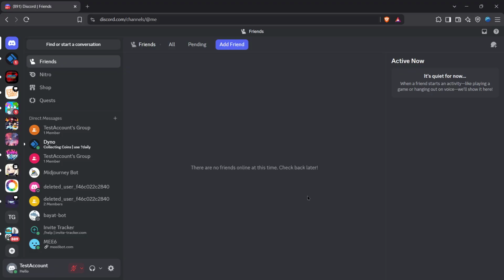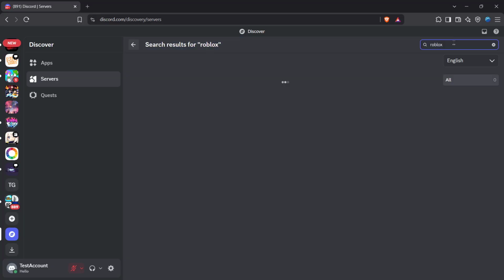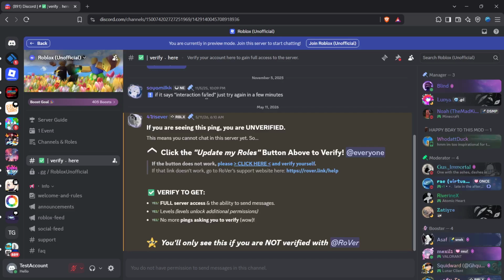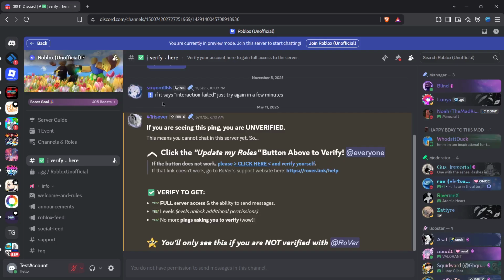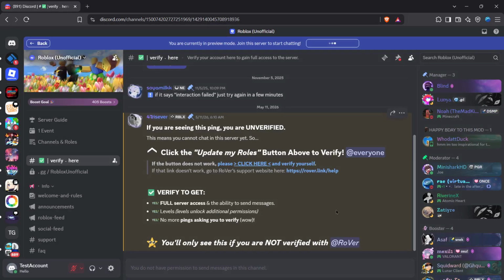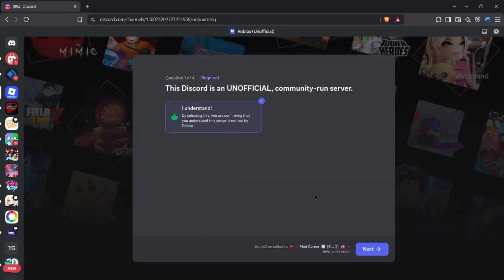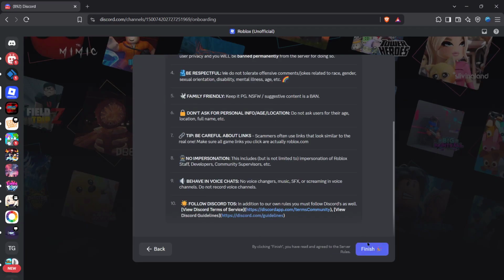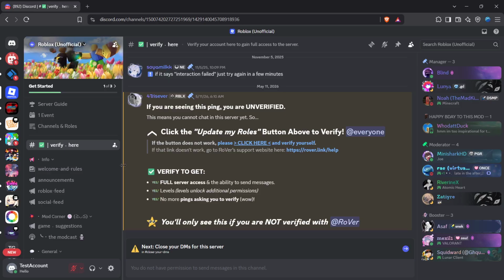How to Find New Servers to Join on Discord (Quick Guide)